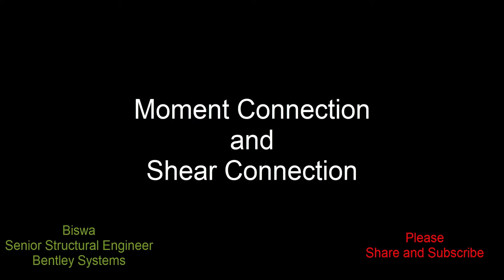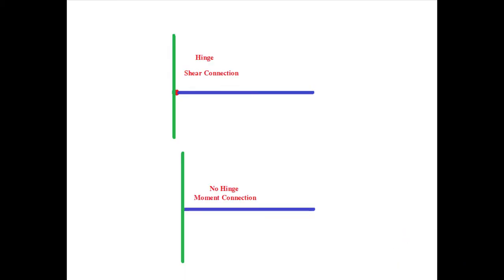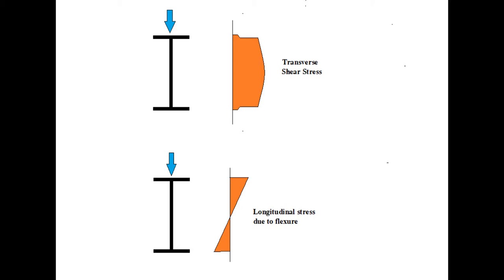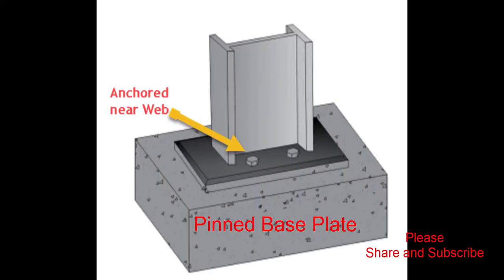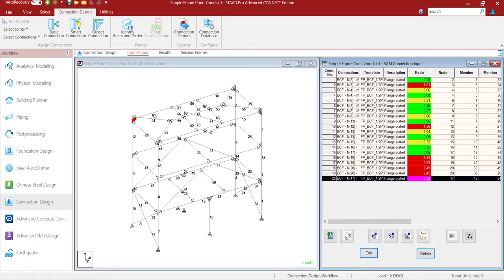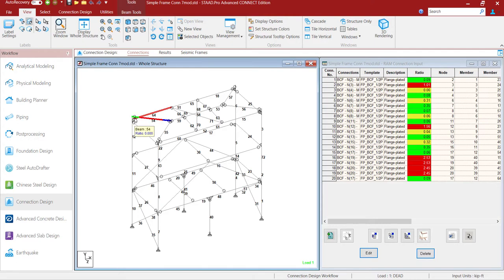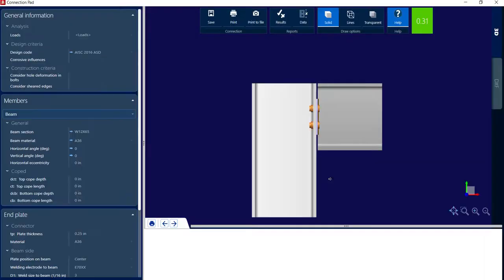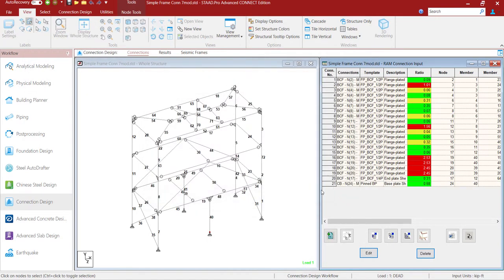What is Moment Connection and Shear Connection? Staad and RAM Connection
This content is created to provide the basic understanding of the moment and the shear connection.
Also some workflow from Staad to RAM Connection is also demonstrated along with the Base Plate connection.